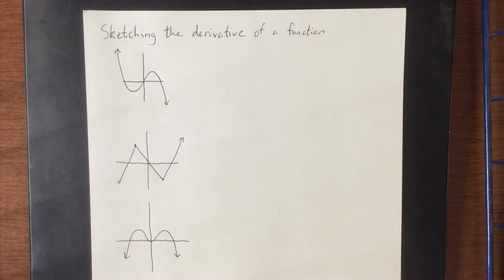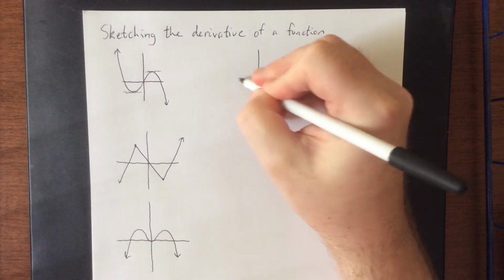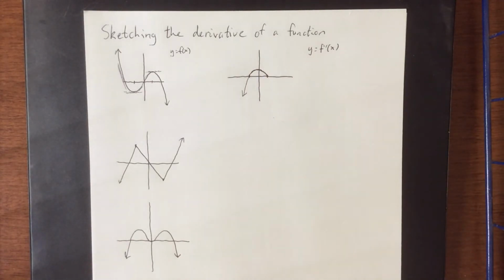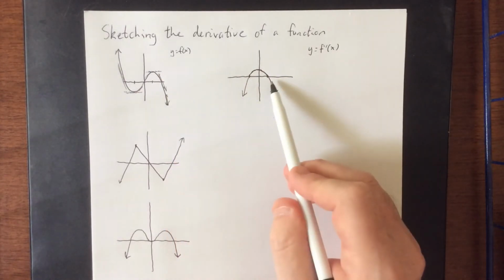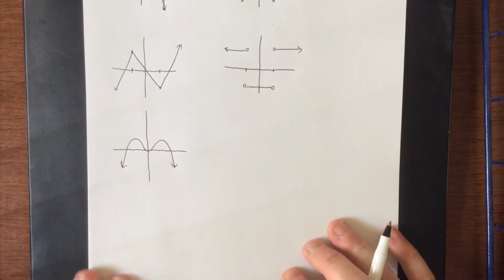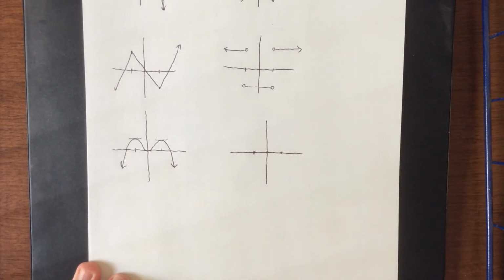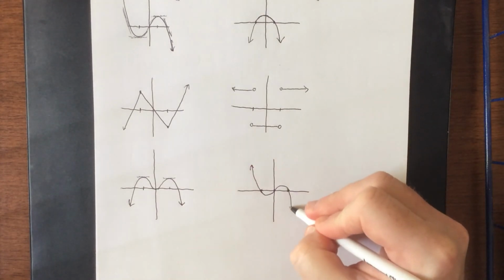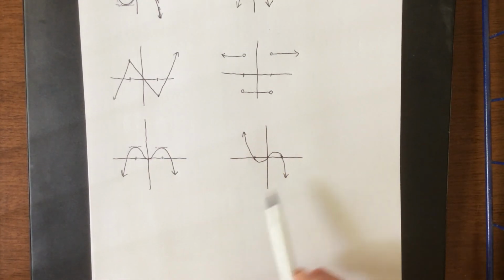Graphing the derivative of a function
Given the graph of a function, use the aspects of the function to sketch the derivative